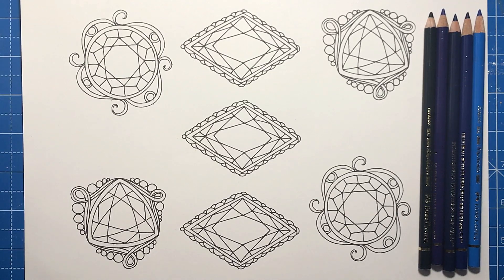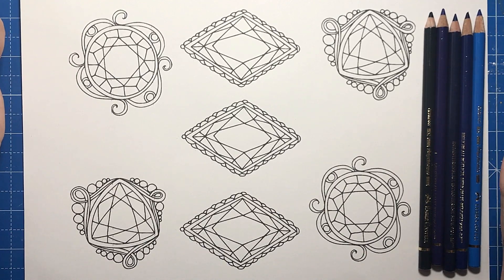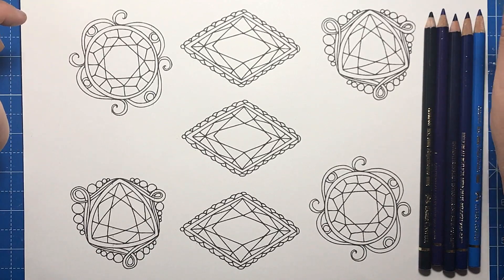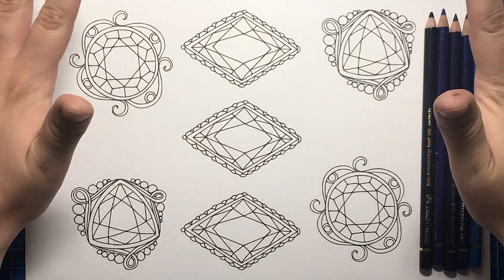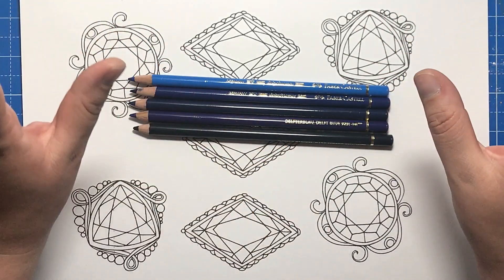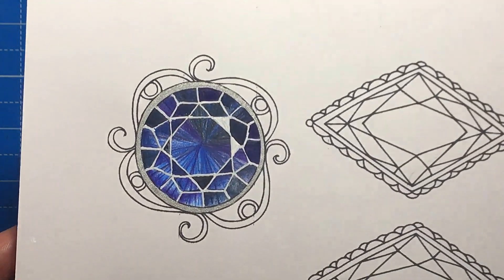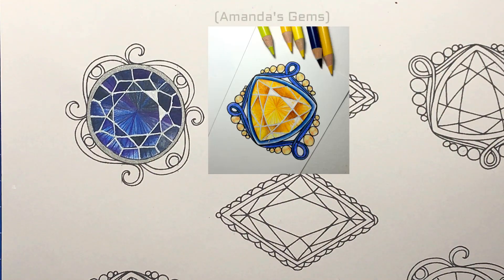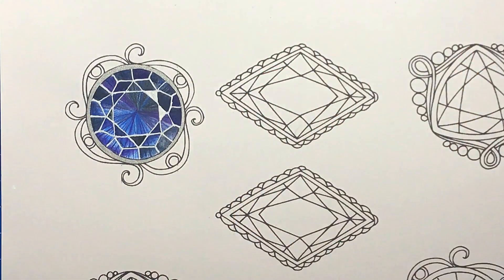Vitruvian Art's Faceted Gem Masterclass | Review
My